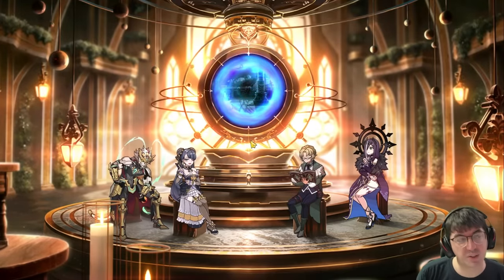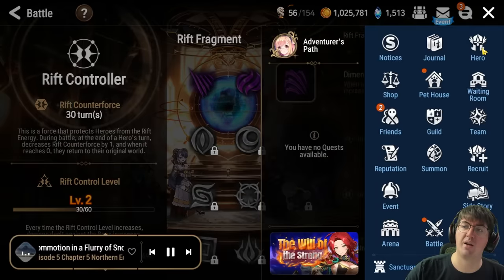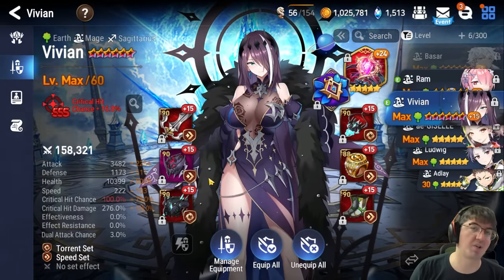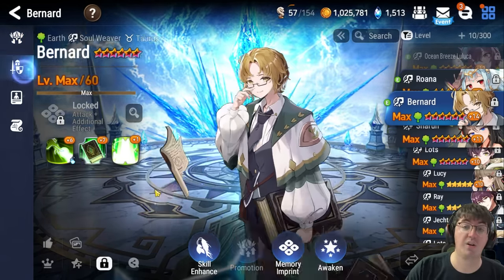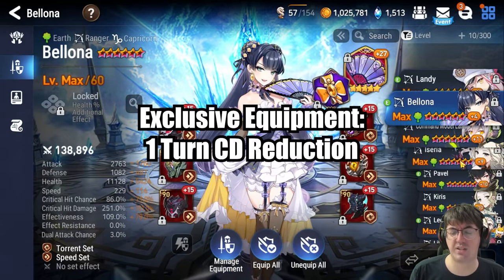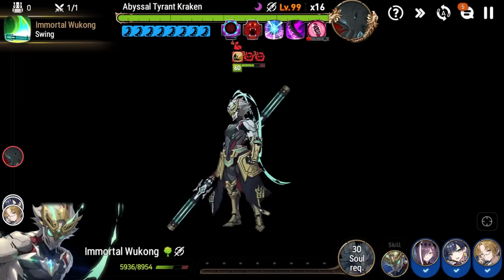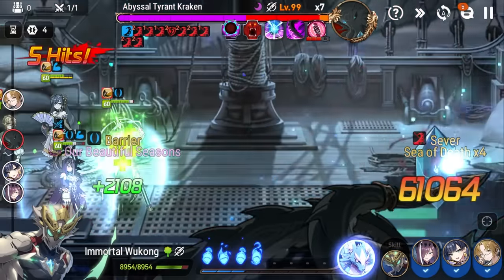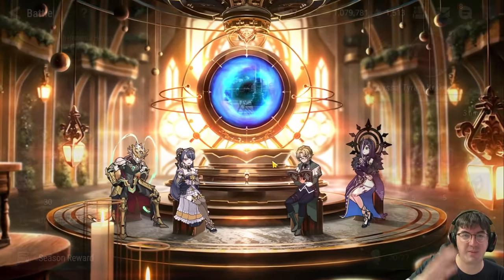Starter Team Guide for Rift Season 2 - Commentary + Suggestions [Epic Seven]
Rift Season 2 is here. This is going to be the best place to get gear outside of Events and it doesn't become efficient until you build up your levels. This video will show you a team that can very easily 2 Round Rift, allowing you to gain levels and rank up as fast as possible to get maximum rewards quickly.

Intro & Stat Breakdown (0:00)
Actual Fight (9:00)